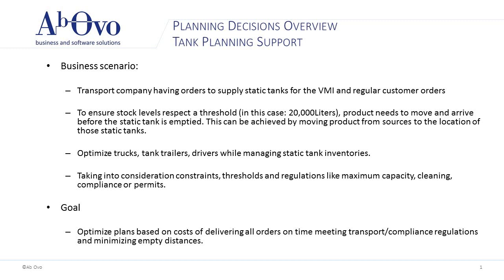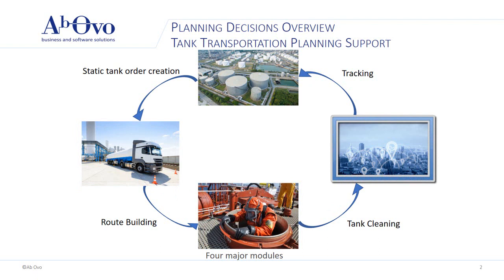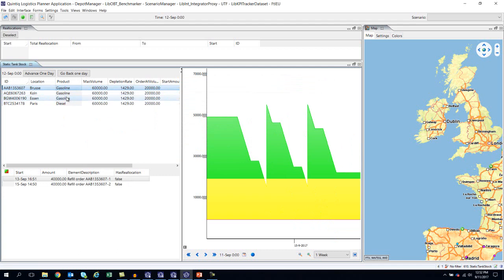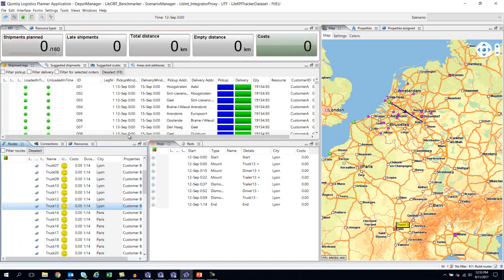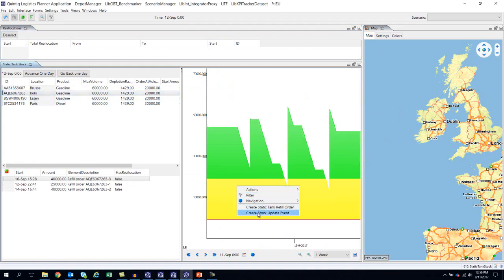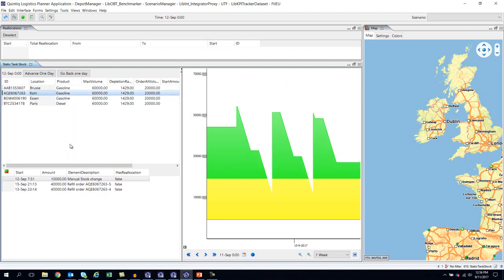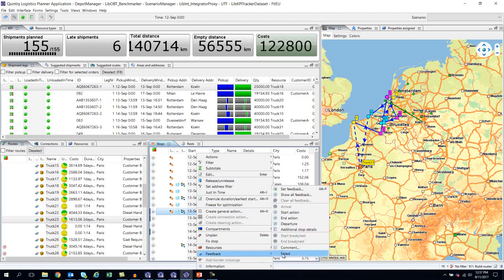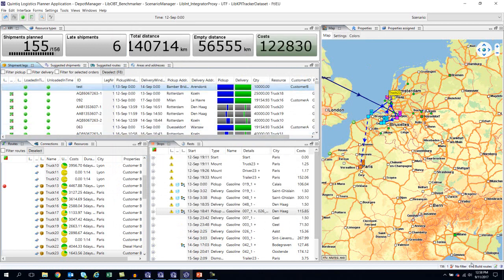Ab Ovo Static Tank Transportation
In this 6-minute video, Ab Ovo describes how Tank Transport can be planned and optimized with Quintiq Software. This solution addresses minimum stock levels in the static tanks with the goal of optimizing the plan and routes while minimizing costs. At the same, there are many other compliance and transport regulations and constraints to be mindful of, which our system takes into account. During every step, the planner has the KPI's at their fingertips to make quicker, more cost-effective decisions.